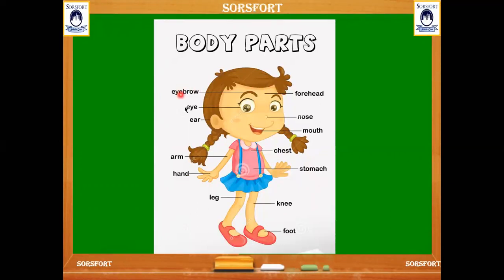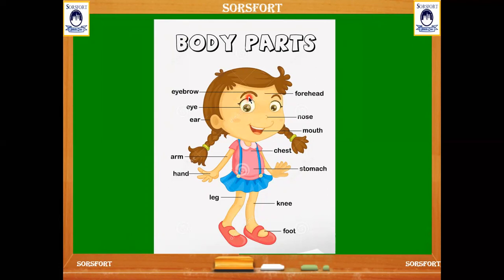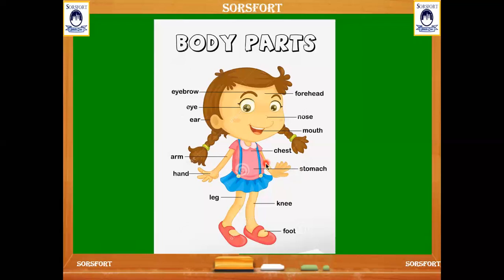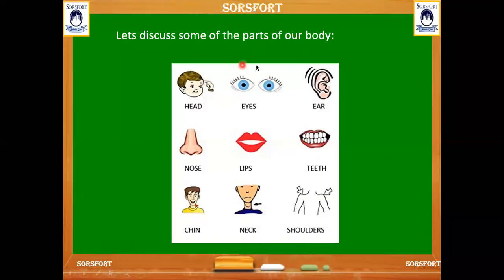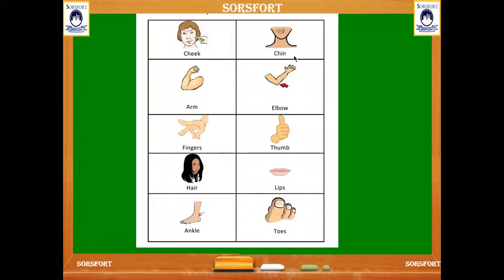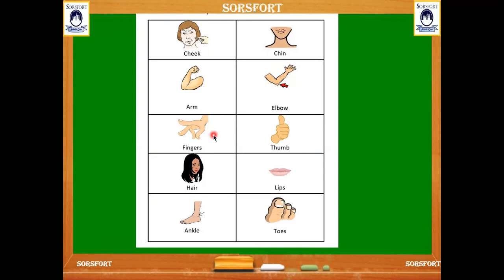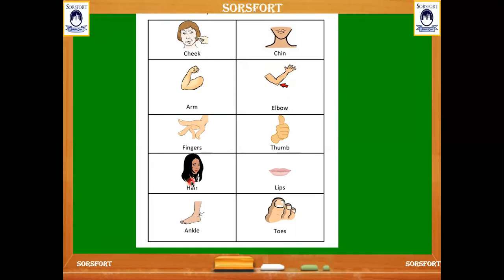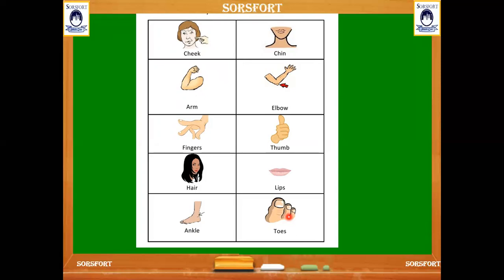PARTS OF THE BODY . EVS CHAPTER -1 FOR UKG